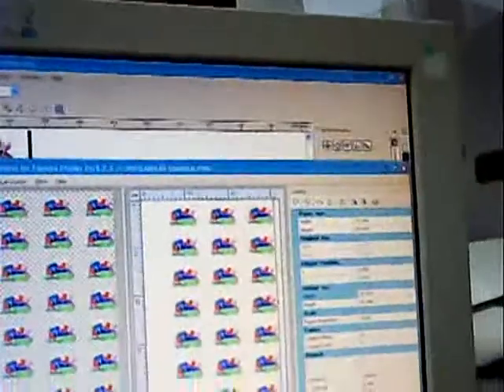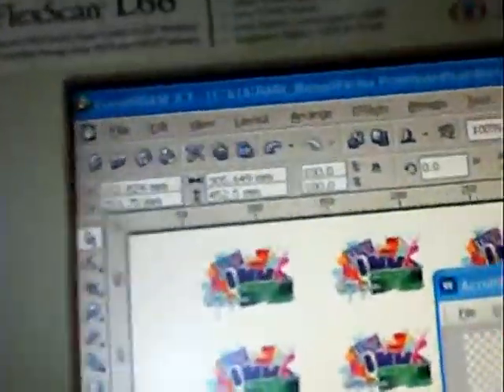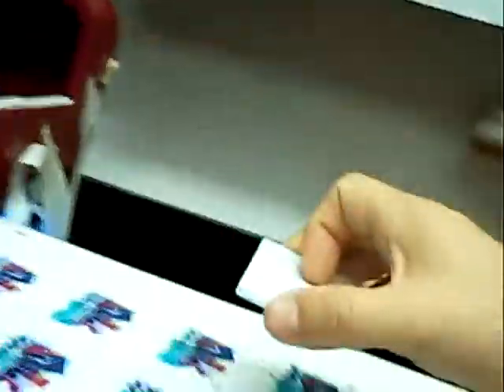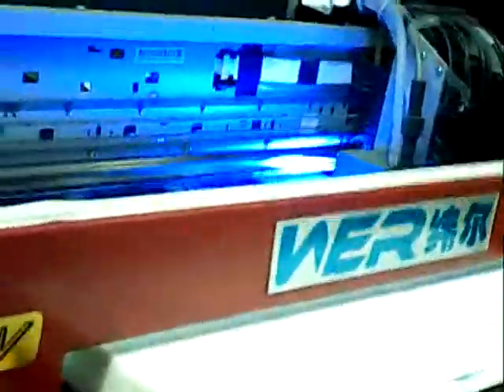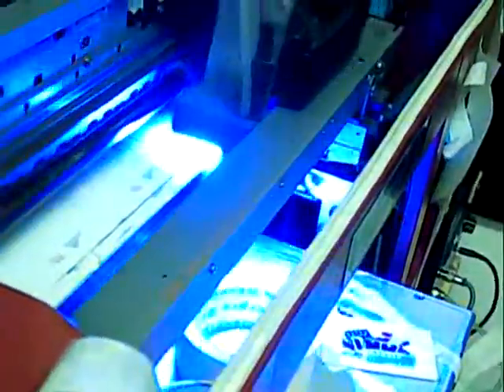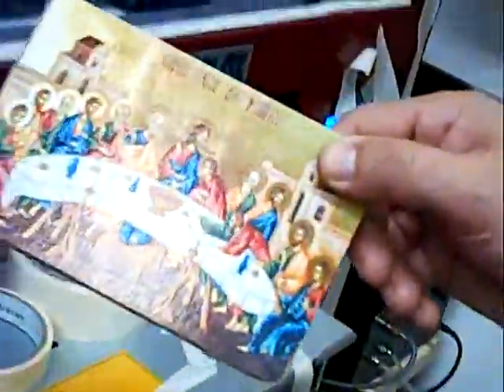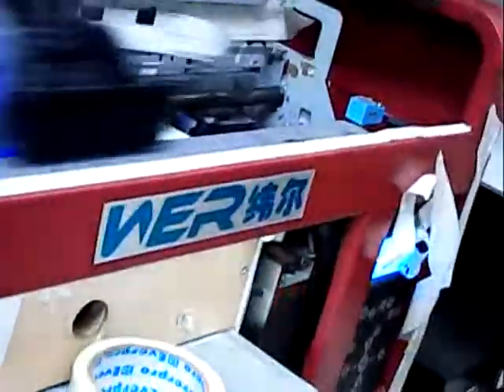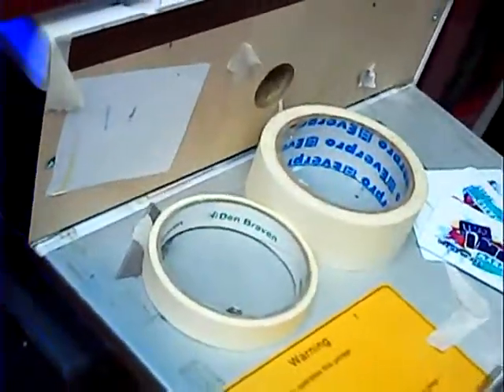2015 New Design hot selling WER EP1800UV 8 colour with free RIP soft ware uv pvc card flatbed inkjet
Set up in 2009, WER has become one of the most reliable manufacturers of digital products in China. At present, WER concentrates to develop, manufacture and market digital printing facilities and environmental protection solvent ink. WER headquarters (Branch: Shanghai WER-China Digital Technology Equipment Co.,Limited), with 3000m2 plots and over RMB10 million invest, is located in China old industry base. WER products have been exported to more than 50 countries and regions all over the world since found.